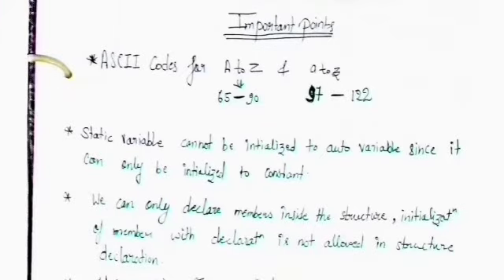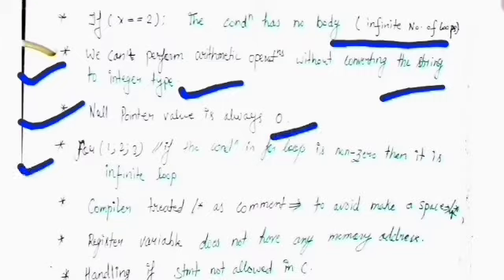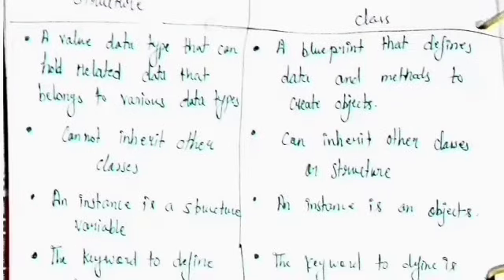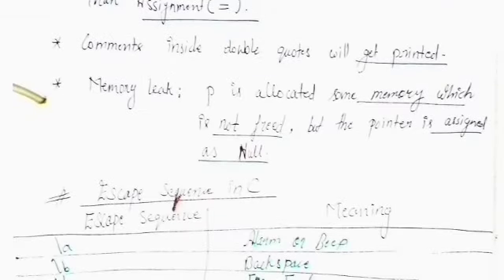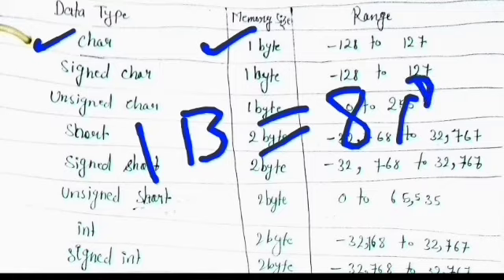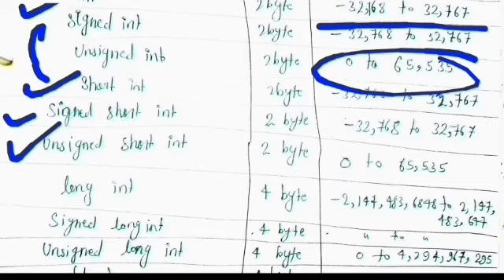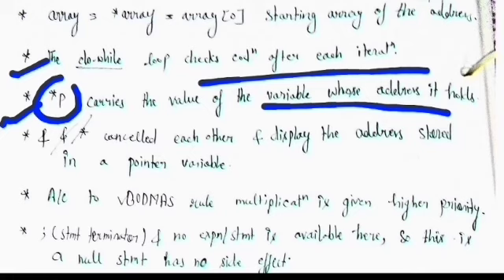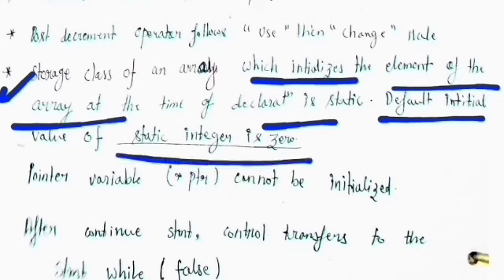Part-5:C Programming Language || MOST IMPORTANT POINTS IN C PROGRAMMING LANGUAGE for GATE exam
Hello,

About the video:
Part-5:C Programming Language || MOST IMPORTANT POINTS IN C PROGRAMMING LANGUAGE for GATE exam || various most important points in c programming language || structure vs class || escape sequence. || Data types with memory size and range.